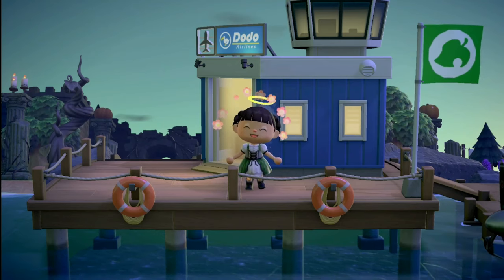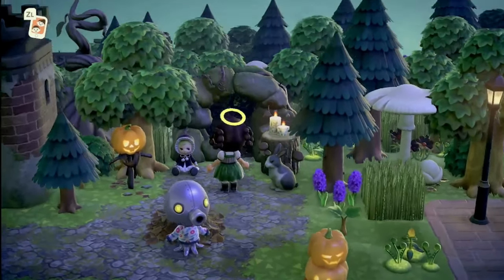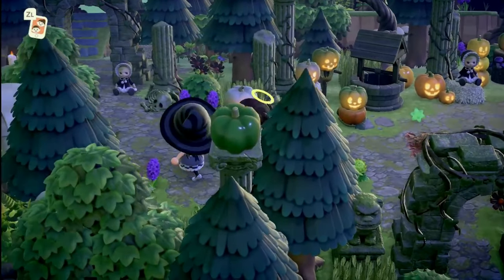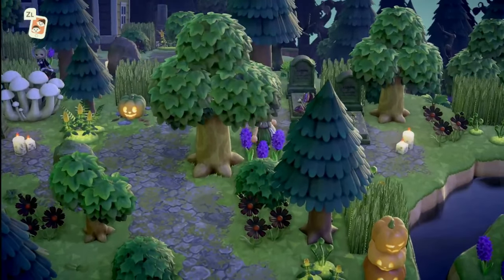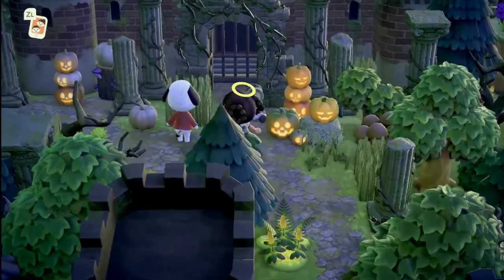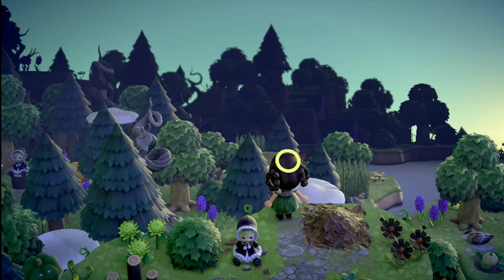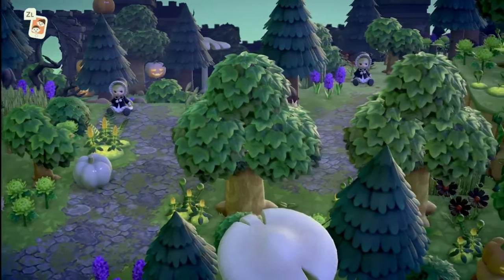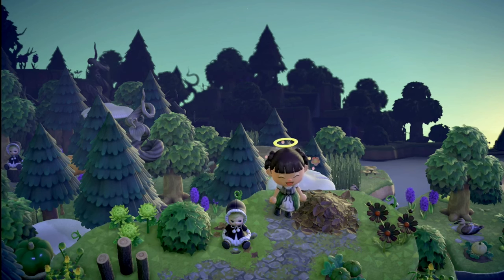This Hauntingly Beautiful Halloween Island Will Leave You Inspired!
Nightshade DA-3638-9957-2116